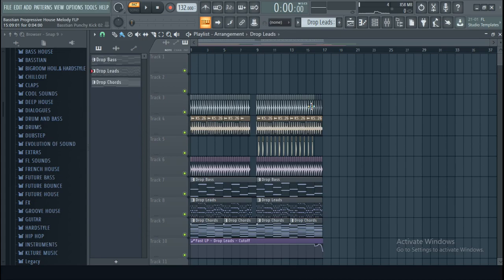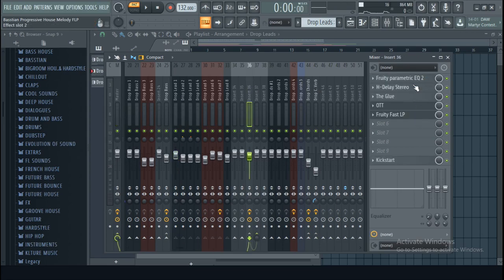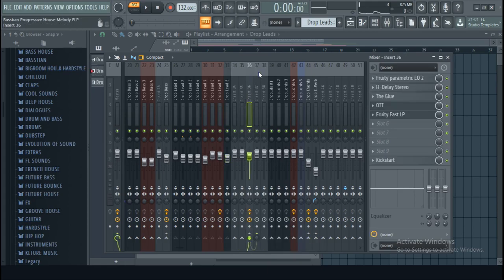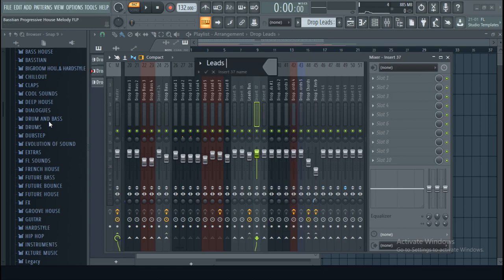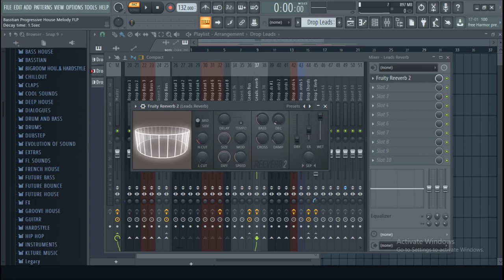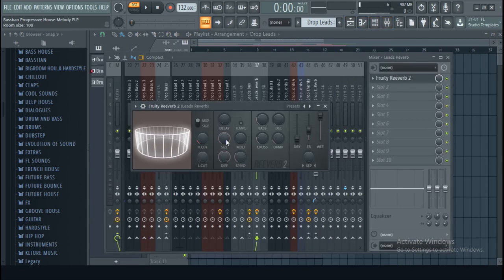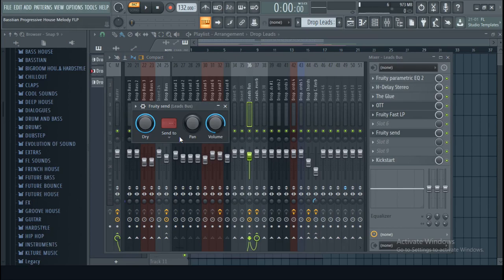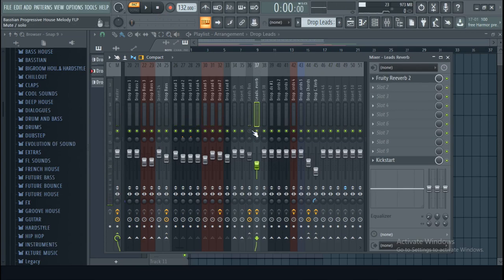How to use REVERB properly on your Leads: FL Studio Tutorial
There's no wonder why my mixes sounded like shit before. I had no idea about this technique. With this technique, I can get full control over my reverb. This way I can treat the reverb as a separate sound and do whatever I want to that sound.

⭐Let's network! 🙌

Extra Tags ( Ignore them ) :
fl studio 12 reverb tutorial,
fl studio reverb 2 tutorial
reverb tutorial fl studio,
reverb tutorial logic,
reverb tutorial mixing,
valhalla reverb tutorial,
reverb and delay tutorial,
edm reverb tutorial,
reverb effect tutorial,
waves h reverb tutorial español
fl studio reverb automation,
fl studio reverb bus,
fl studio reverb send,
fl studio reverb and delay,
fl studio reverb presets,
fl studio reverb vocal,
fl studio reverb tricks,
fl studio reverb sidechain,
fl studio reverb kick,
fl studio reverb effect,
fl studio 12 reverb and delay,
bass reverb fl studio,
fl studio convolution reverb,
clean reverb fl studio,
como usar reverb in fl studio,
side chain reverb fl studio,
como colocar reverb fl studio,
delay and reverb fl studio,
reverb drums fl studio,
eq reverb fl studio,
reverb vocal effect fl studio,
fl studio reverb effekt,
efecto reverb fl studio,
efeito reverb fl studio,
fl studio fruity reverb,
fl studio 12 fruity reverb,
fl studio fruity reverb 2 vocals,
gated reverb fl studio 12,
guitar reverb fl studio,
how to reverb fl studio,
reverse reverb fl studio mobile,
reverb no fl studio,
fl studio reverb on vocals,
reverb on fl studio,
fl studio reverb piano,
plate reverb fl studio,
reverb plugin fl studio 12,
perfect reverb fl studio,
quitar reverb fl studio,
remove reverb fl studio,
reverb sound effect fl studio,
fl studio sytrus reverb,
fl studio reverb tutorial,
reverb tips fl studio,
using reverb fl studio,
reverb voice fl studio,
reverb na voz fl studio,
reverb voix fl studio,
what is reverb fl studio,
reverb fl studio 12,
sidechain reverb fl studio 12,
reverse reverb fl studio 12,
fl studio 10 reverb,
fl studio 20 reverb 2,
reverb 2 fl studio
What is the purpose of reverb?
What is reverberation?
is reverb necessary on your sounds?
How to use Reverb on your progressive house leads
Progressive House Leads Reverb Tutorial
EDM Reverb Tutorial